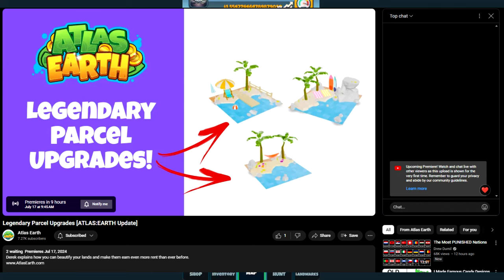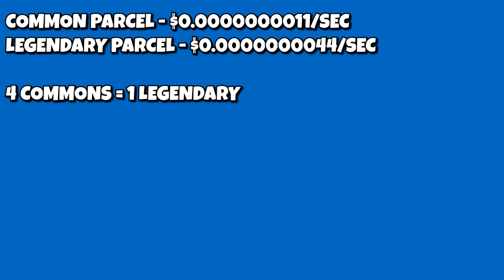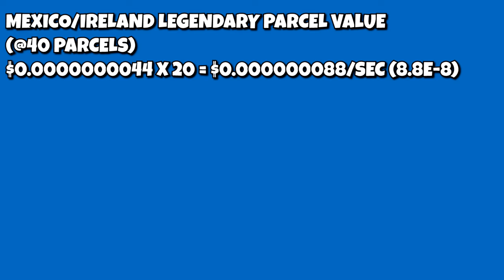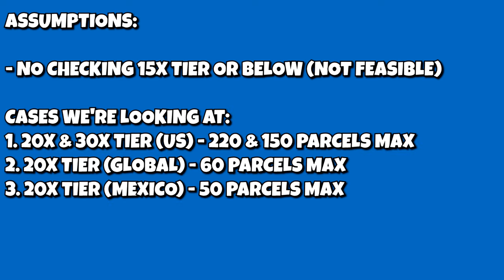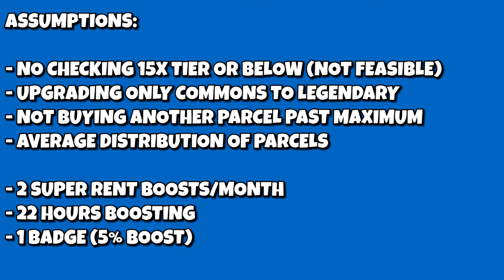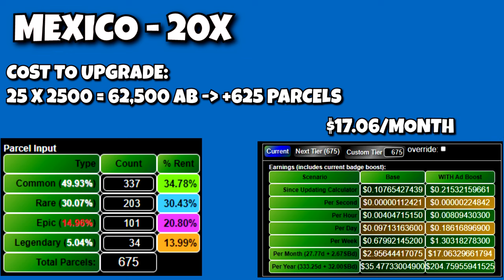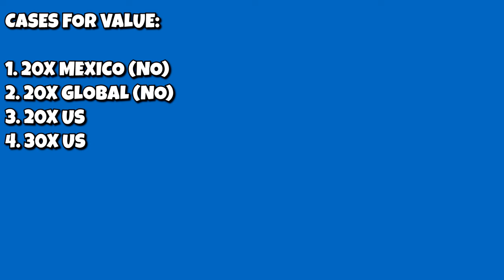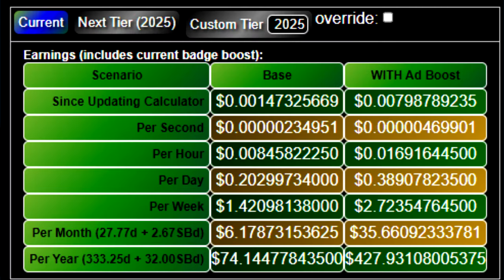The Math Behind.. Atlas Earth's Legendary Parcel Upgrades - (2024)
In this video, I delve into the math behind the big new Atlas Earth feature of upgrading a parcel to legendary and getting one of the cool looking upgrades for them.

TastyWallet's article for more scenarios!